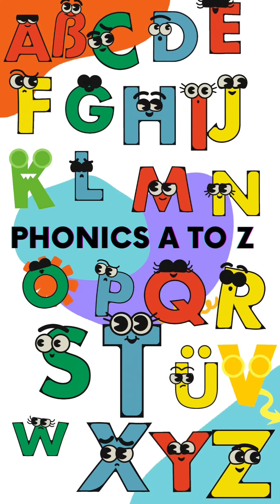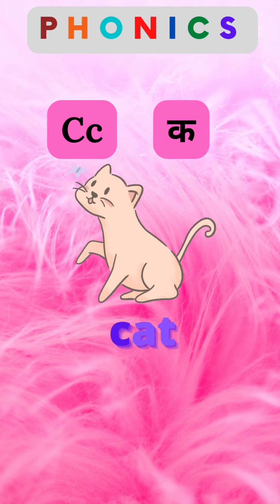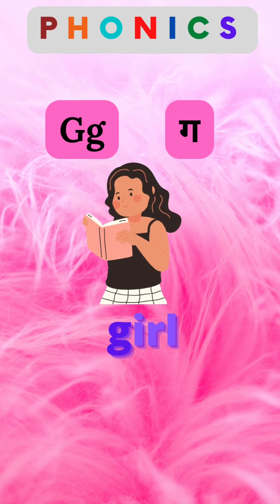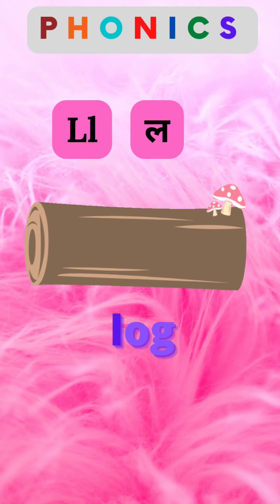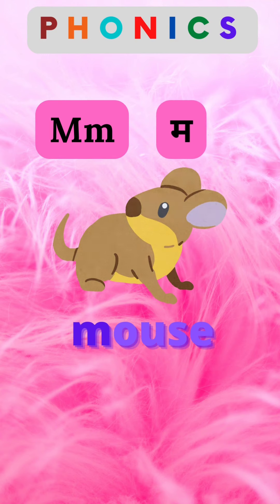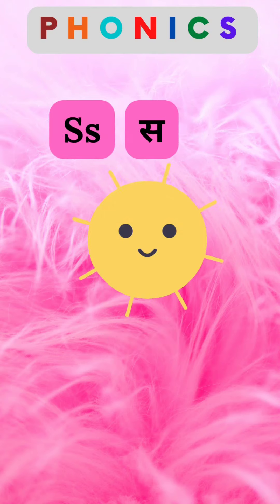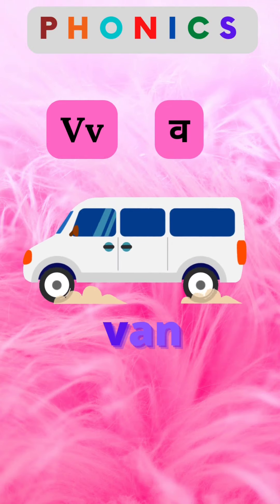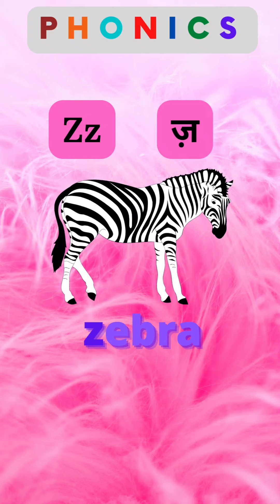Phonics A-Z with example | @kidstvpreschool @KLTWild